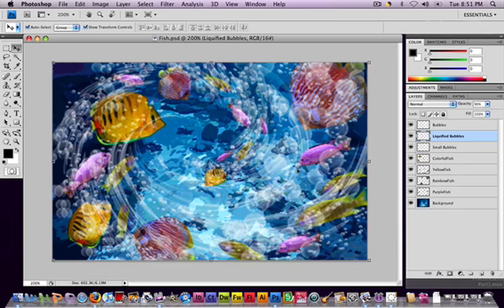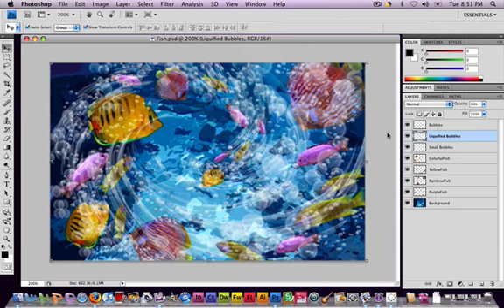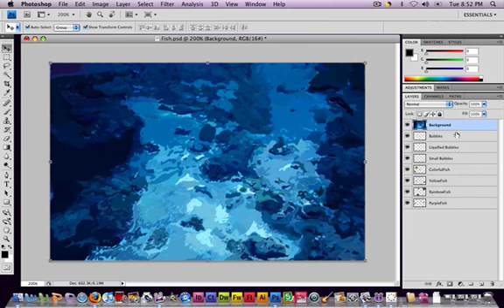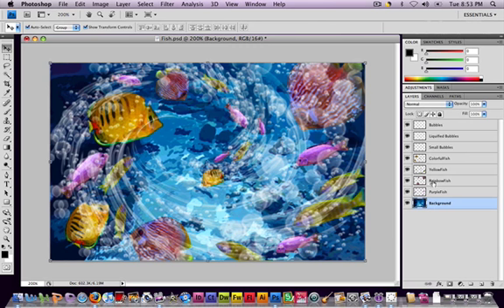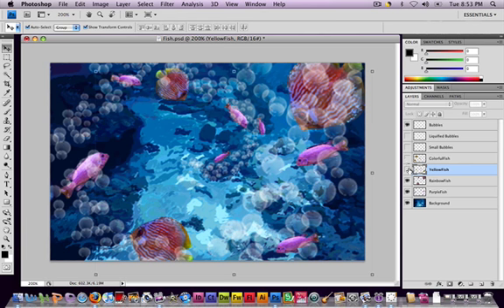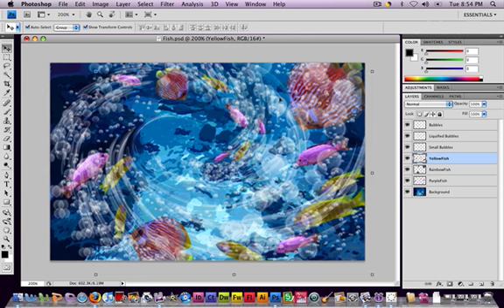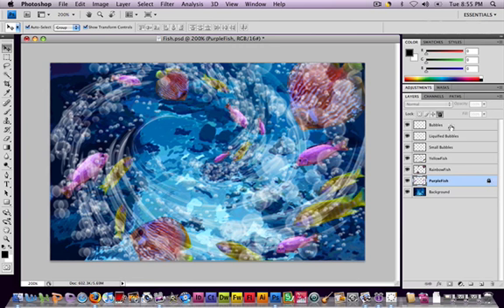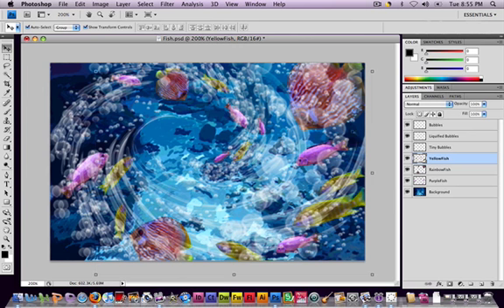Photoshop CS4 - PracticeSet04